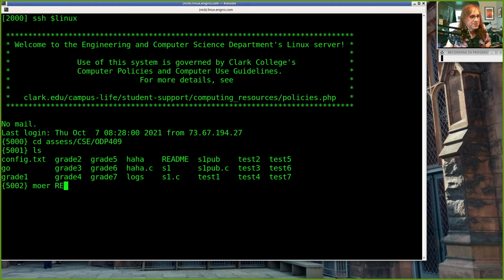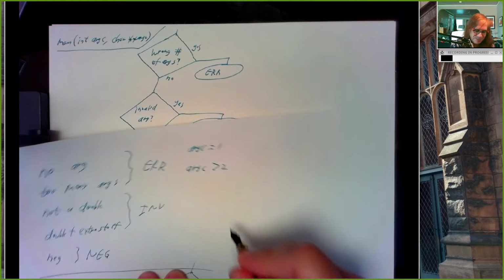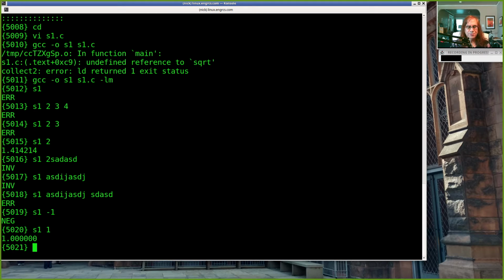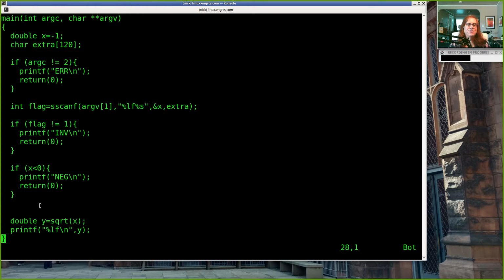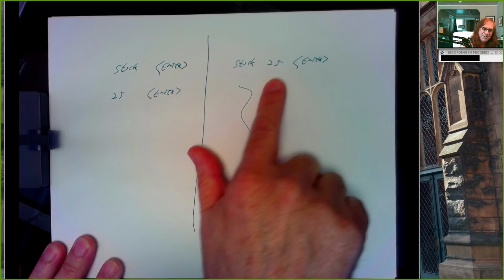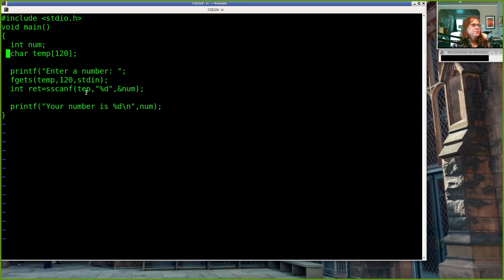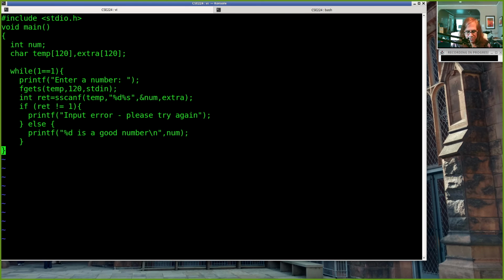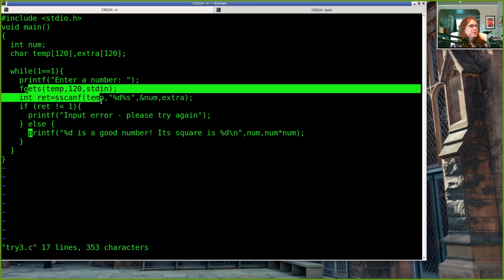CSE224A 20211007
ODP409, sscanf, fgets, scanf, PA2